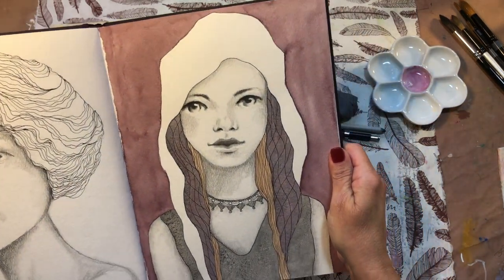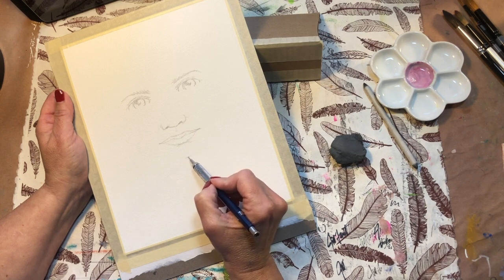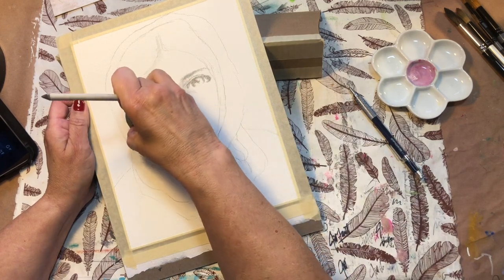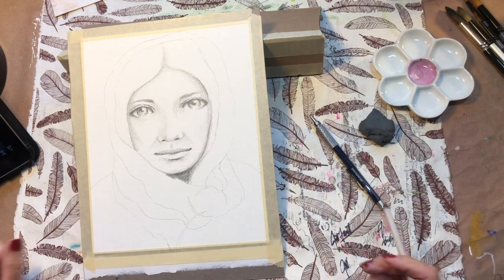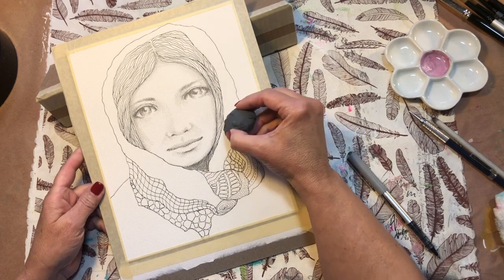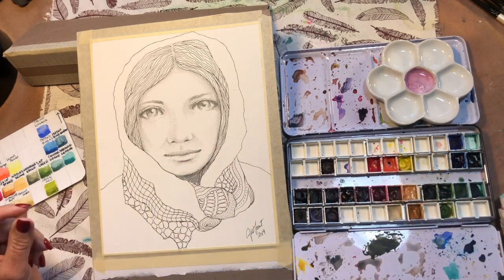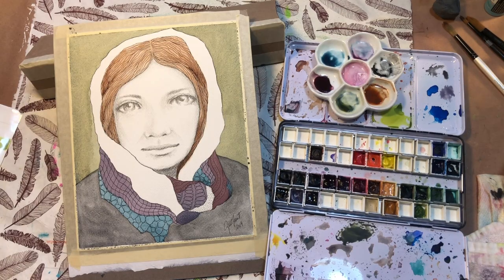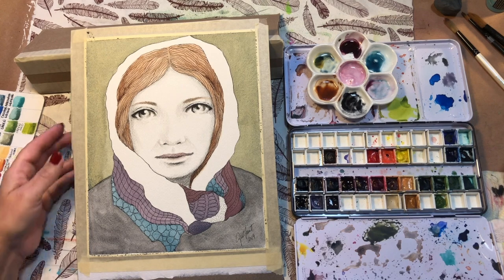Mixed Media Painting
Graphite, doodling and watercolor to paint a portrait.